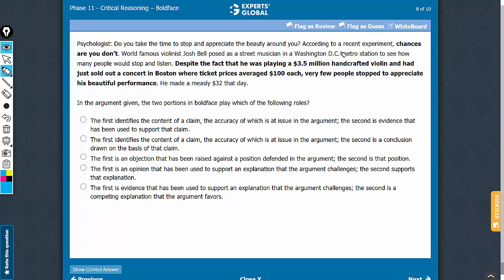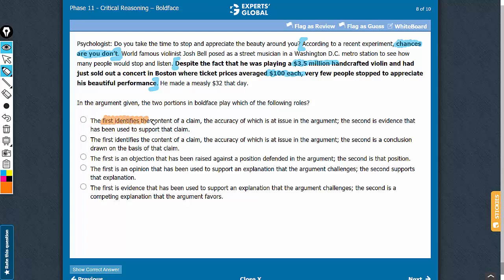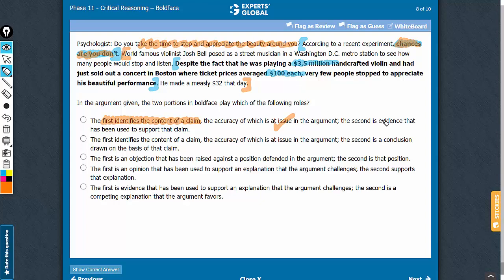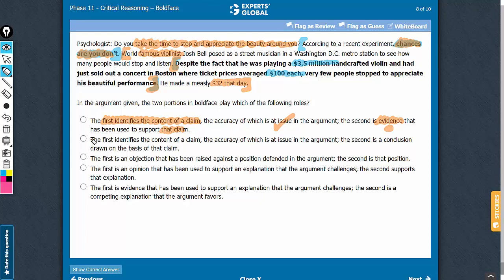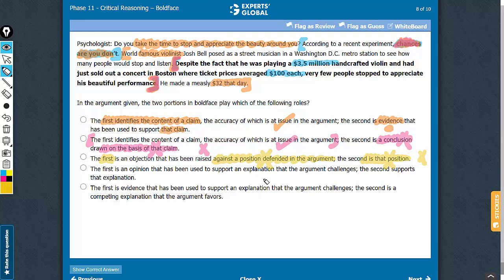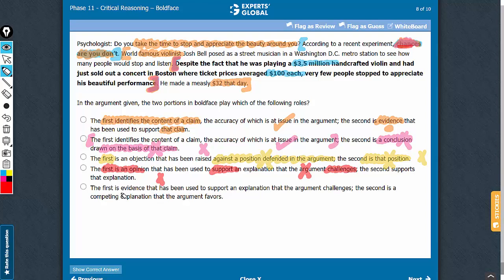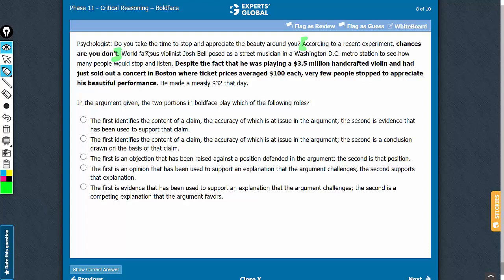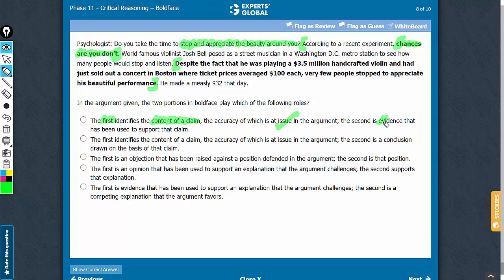Psychologist: Do you take the time to stop and appreciate the beauty around you? According...